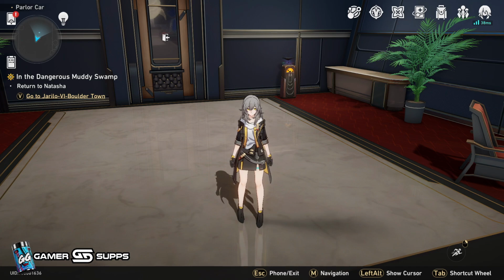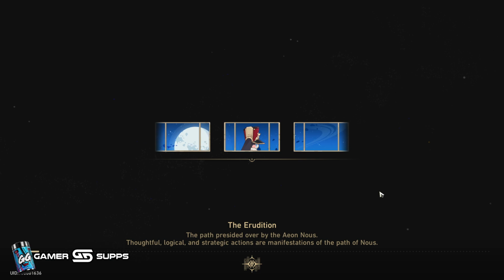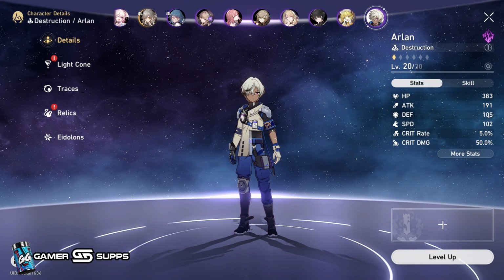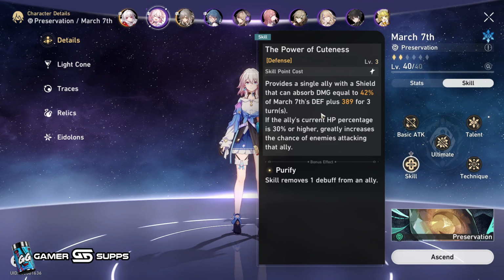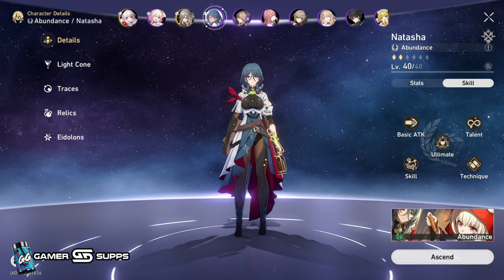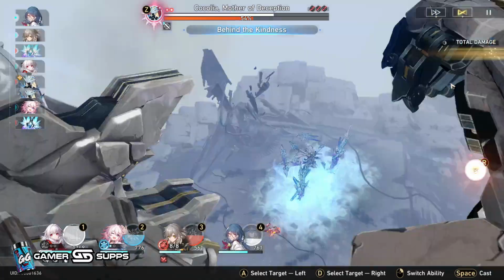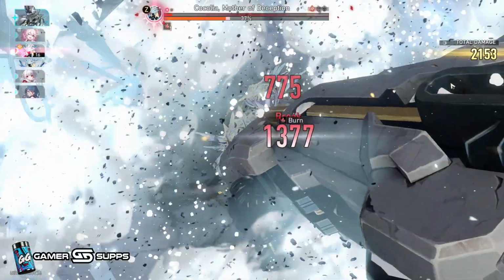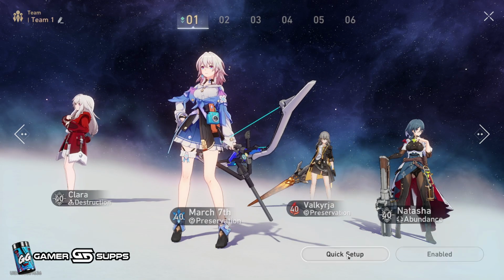I Accidentally Made the Best F2P Team in the Game | Honkai: Star Rail